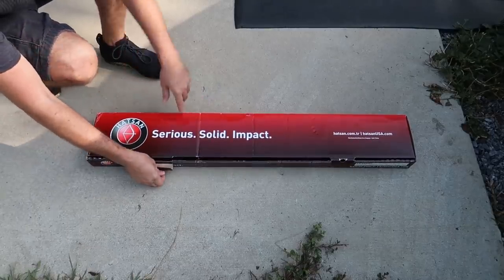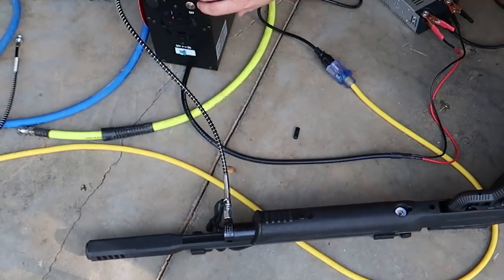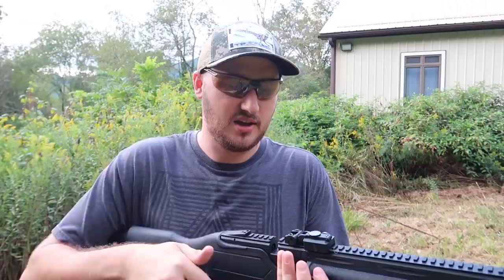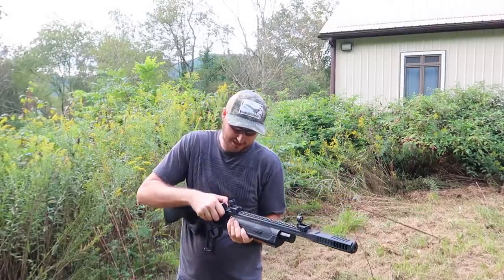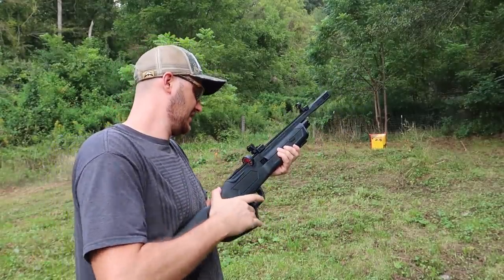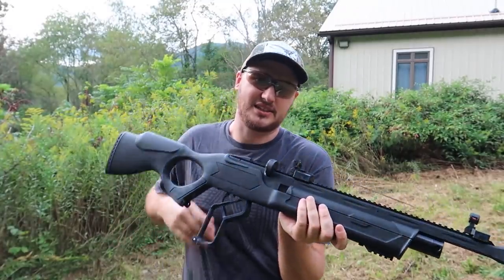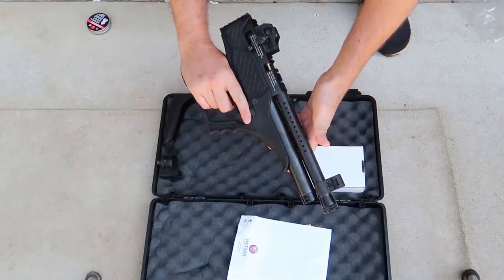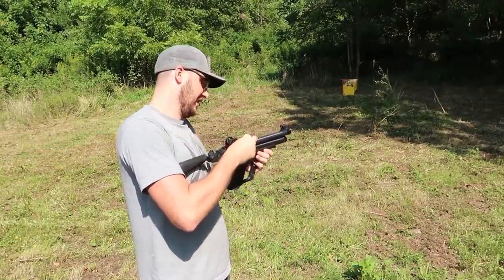Unboxing Hatsan Vectis .22 cal PCP Lever Action Repeater Air-Rifle